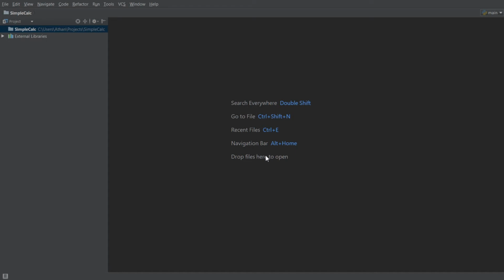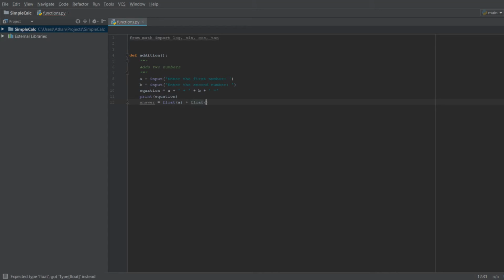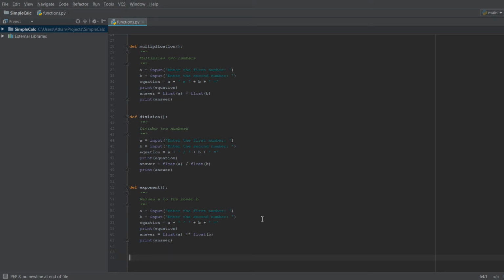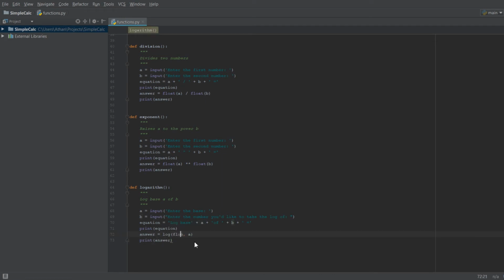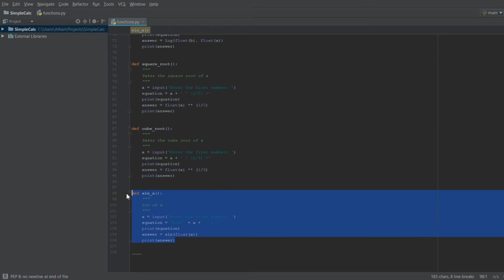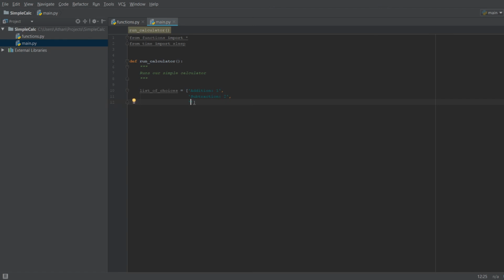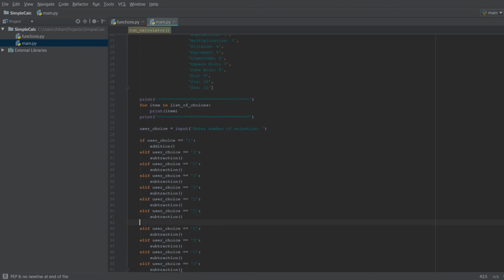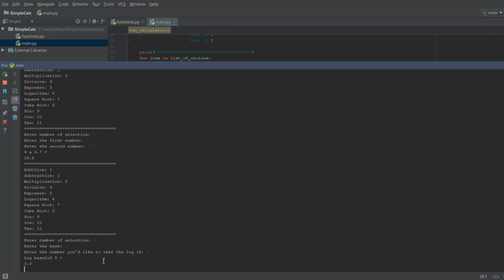How to Program: A Simple Calculator in Python